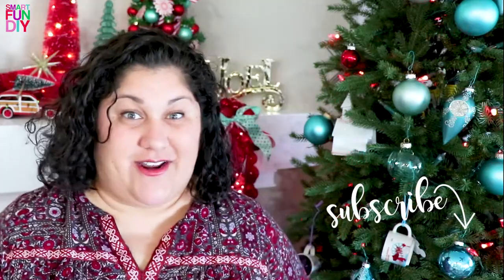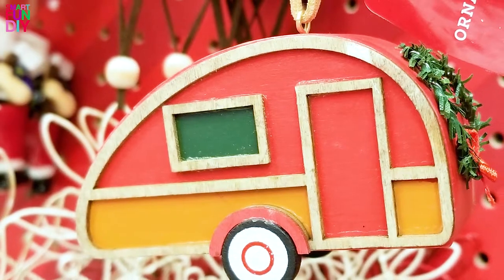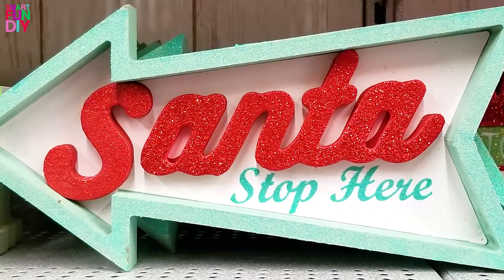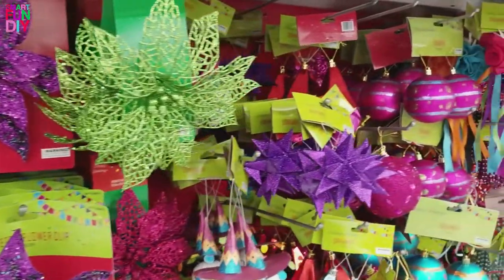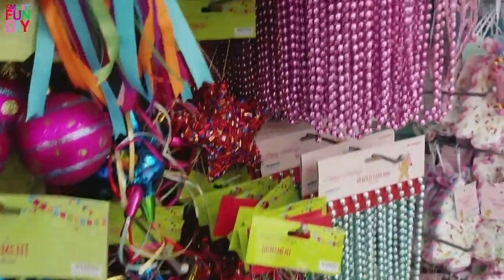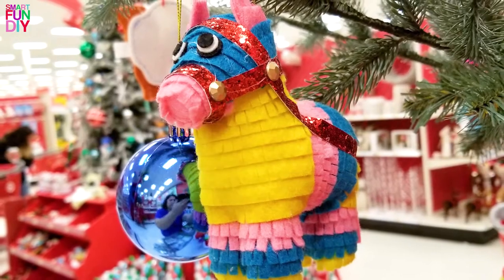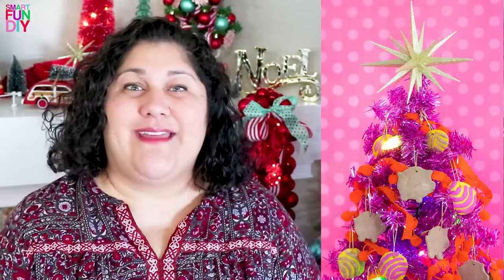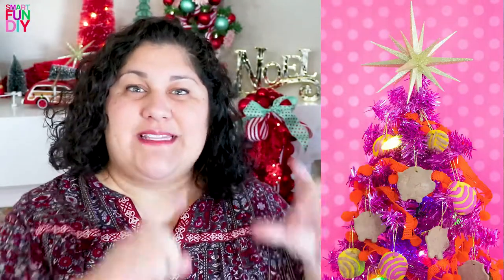3 Christmas Decor Trends for 2017 🎄 christmas tree decorations 😍 decorate with me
Haven't decorated yet? NO worries! Follow these TOP 3 Christmas decor trends for 2017 to have the best looking tree in town. Get Christmas tree decorating tips for each trend too!

Christmas decorations and ornaments featured from 99 Cents Only, Target, Michael's, and 5Below